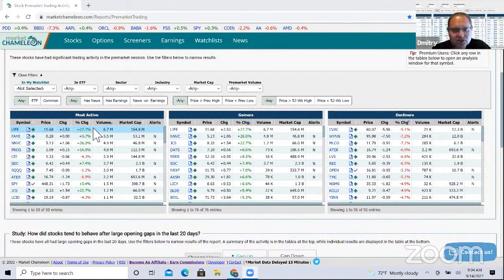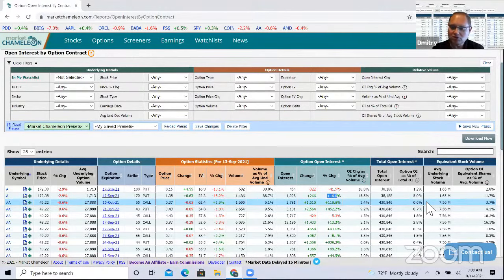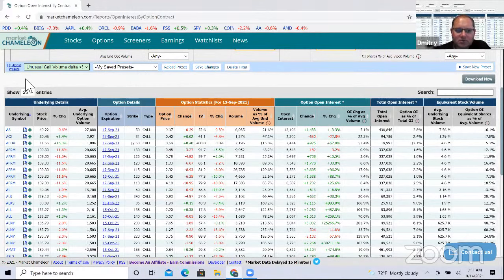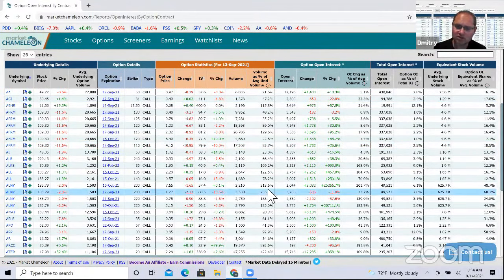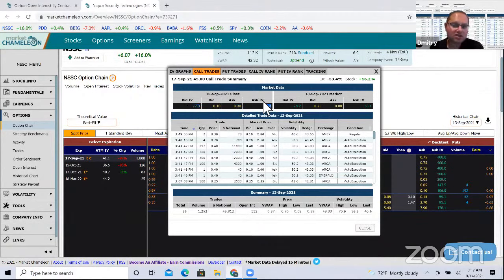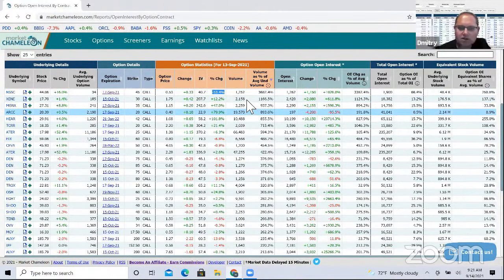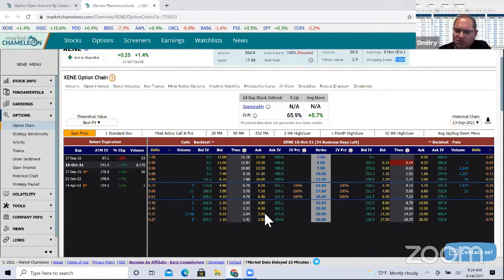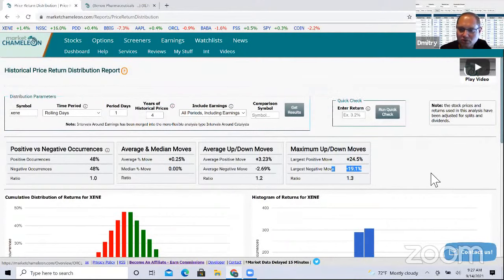MarketChameleon.com Pre Market Show We will look at finding options contracts with large volume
MarketChameleon.com Pre Market Show We  will look at finding options contracts with large volume and changes in open interest.
MarketChameleon.com Pre Market Show We Will Take Questions and Give Answers
Try our premium Options Data FREE: